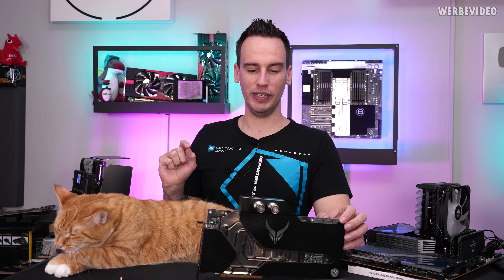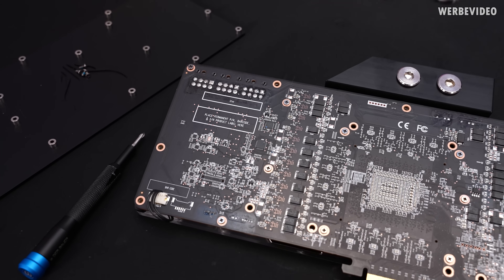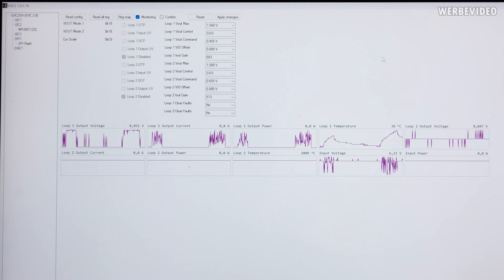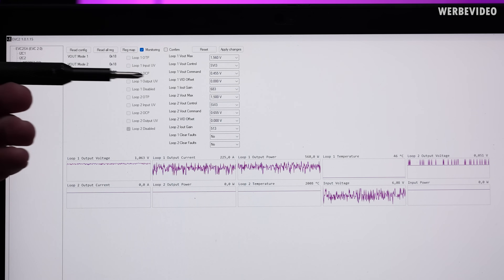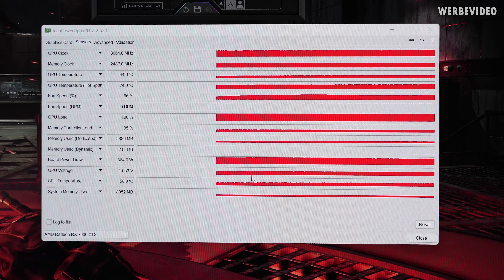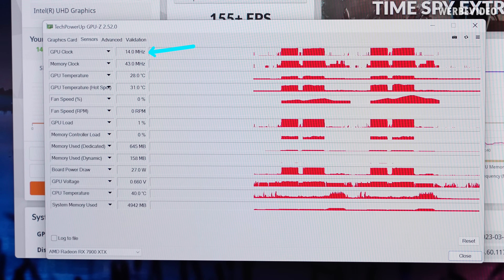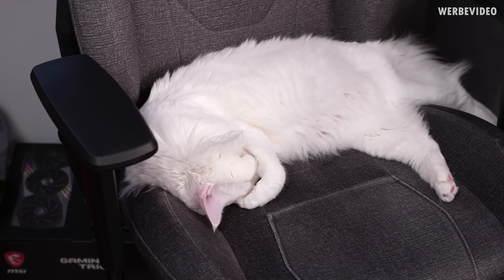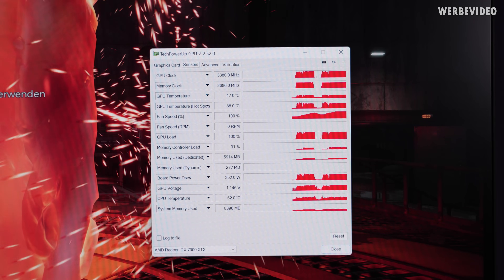Crazy Unlocked RX 7900XTX Pulls 650W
Paid content in this video:
- Hetzner Spot

Samples used in this video:
- RX 7900 XTX Liquid Devil

Timestamps:
0:00 Intro
0:34 Hetzner (advertising)
1:09 The PCB of the RX 7900 XTX Liquid Devil
2:06 Measuring with the multimeter
2:33 Makita playtime
2:45 Elmor EVC & monitoring in the software
3:42 Power limit in Afterburner
4:11 Power consumption via WireView GPU
4:33 Tuning in the EVC software
5:12 Adjusting the voltage
6:18 Actual power consumption
6:39 Power limit reached?
7:12 Read out power consumption vs Real power consumption
7:45 Time Spy Extreme with 3,200 MHz
8:30 Over 600 watts
8:49 Summary/Conclusion
10:17 Outro